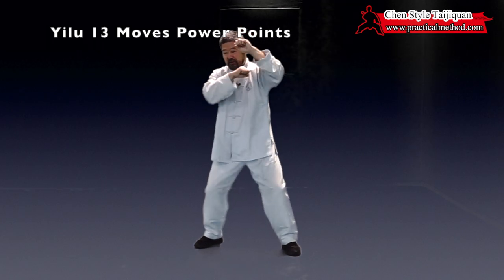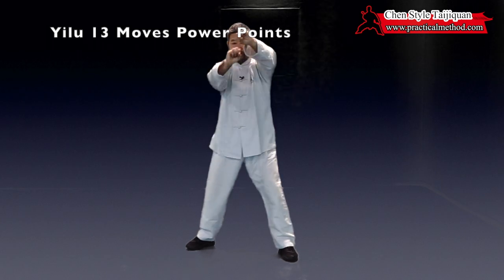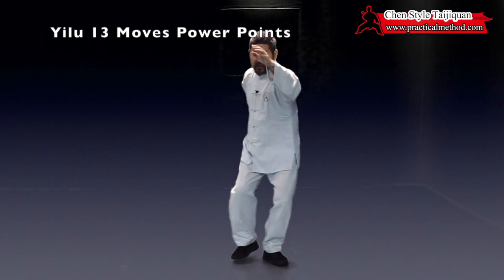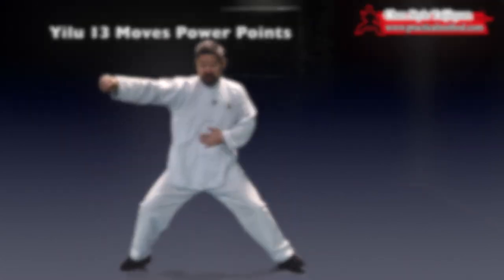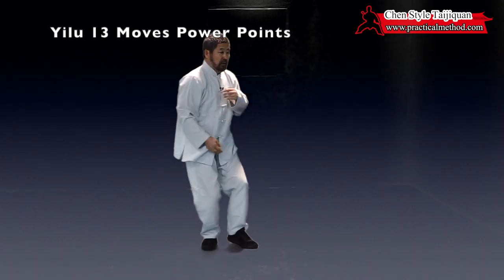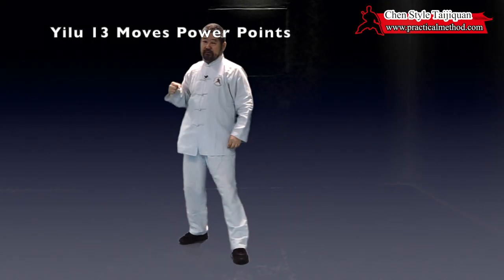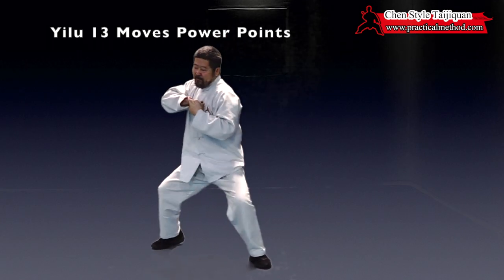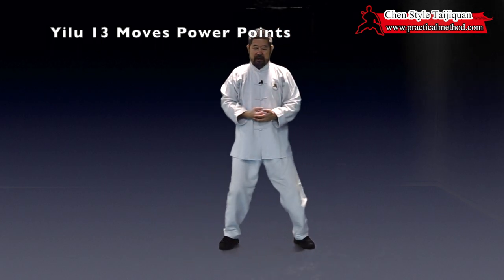Yilu 13 Moves Power Points 2020.07.17 Trailer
Yilu 13 Moves Power Points 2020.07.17 Trailer. Chen Zhonghua demonstrates the main points of power in the first 13 moves of the Yilu form of Chen Style Taijiquan Practical Method.